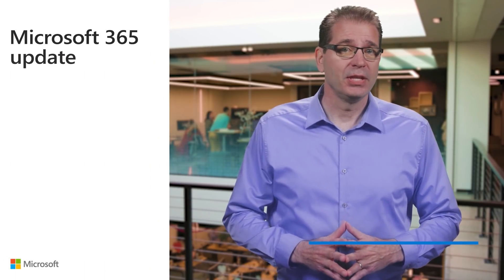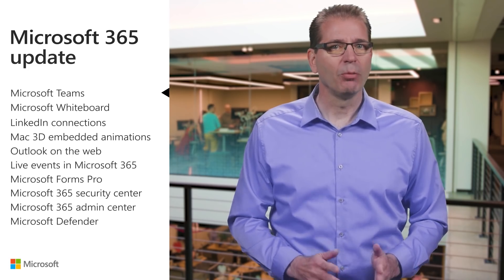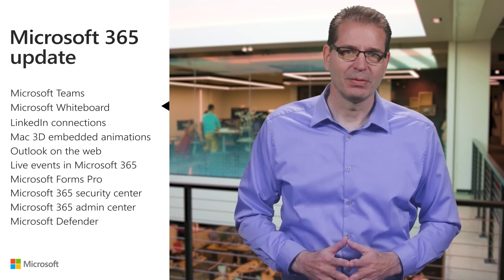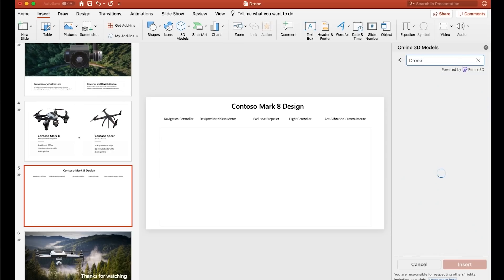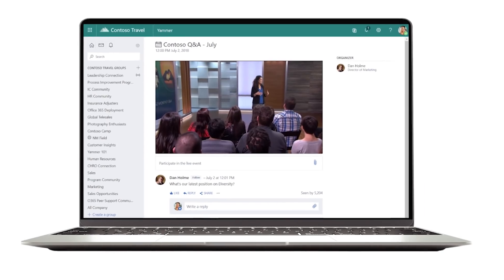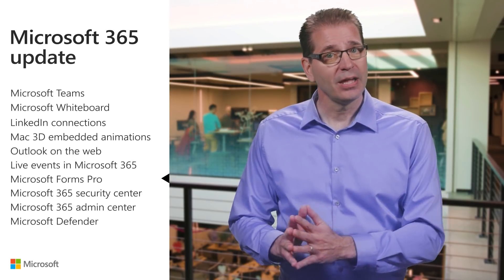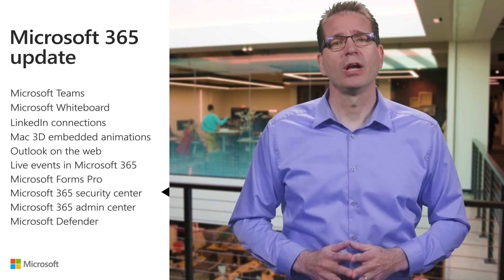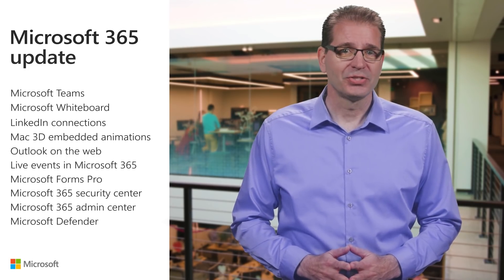Microsoft 365 update for March 2019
Based on CVP, Microsoft 365 Kirk Koenigsbauer's monthly New to Microsoft 365 communication, Jim Naroski covers recent enhancement to Microsoft 365 and Office 365. See the companion blog for resources.